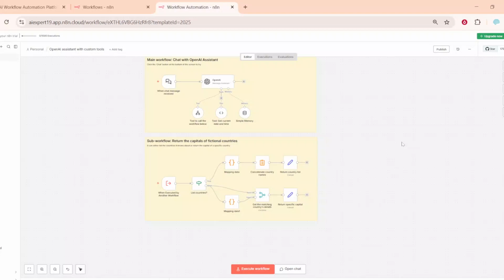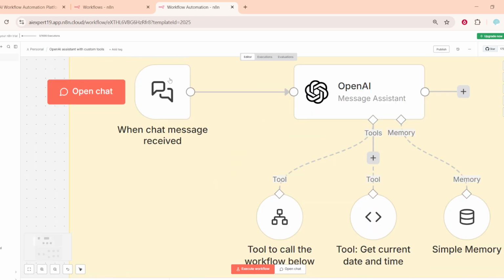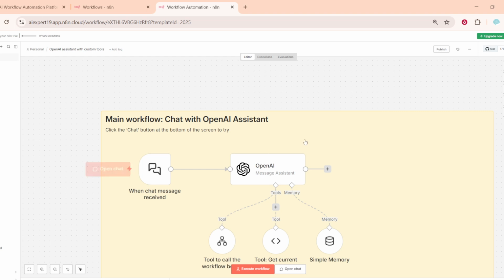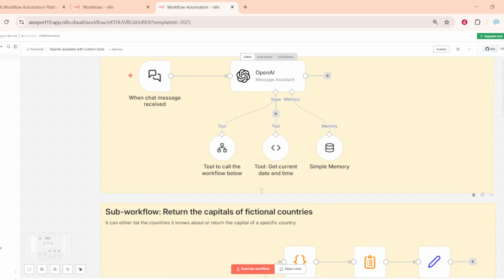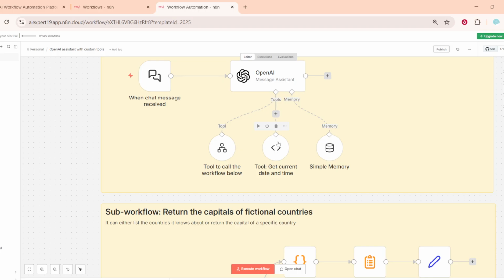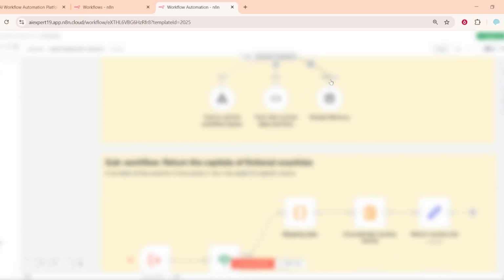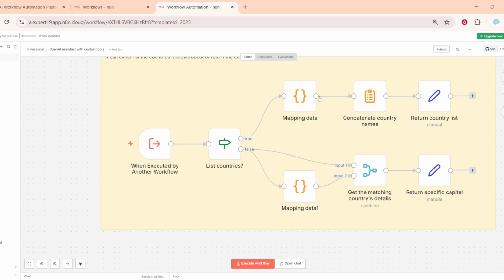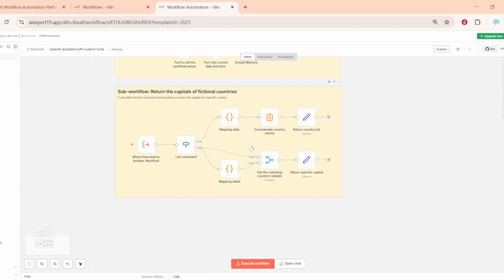How To Make Custom Tools In n8n To Automate ANYTHING With AI (Full Guide 2026)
In this video, we discuss how to build custom n8n tools and n8n AI tools to expand your automation capabilities. We show you how to automate anything by creating an AI tool builder inside your n8n workflow for limitless business automation.

00:00 Intro
00:21 The Big Picture: Main Agent and Tool Workflow
00:43 Building the Main AI Agent
01:08 Adding Simple Memory
01:23 Creating the Workflow Tool
02:00 Adding a Custom Code Tool
02:19 Building the Tool Workflow
03:17 How Everything Connects
03:45 Real-World Tool Examples